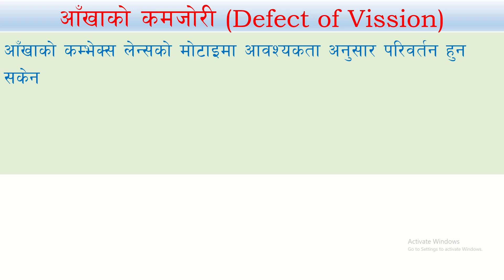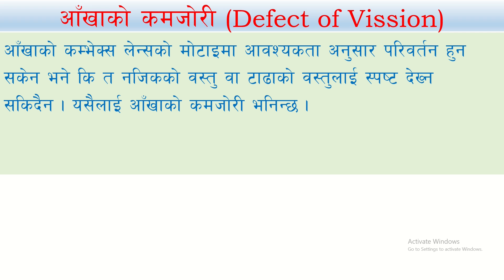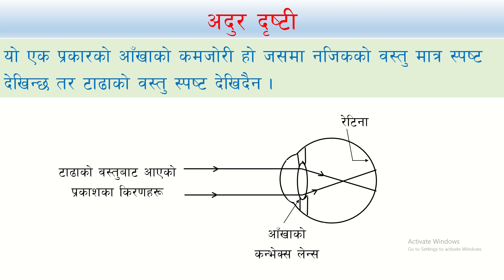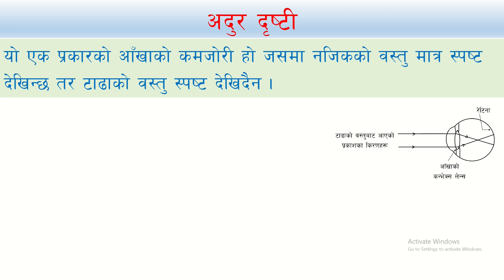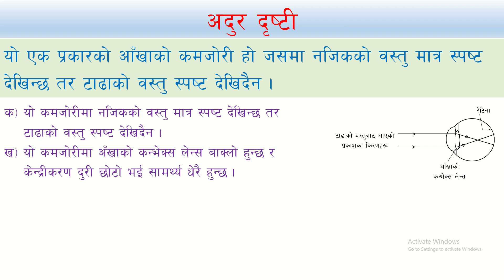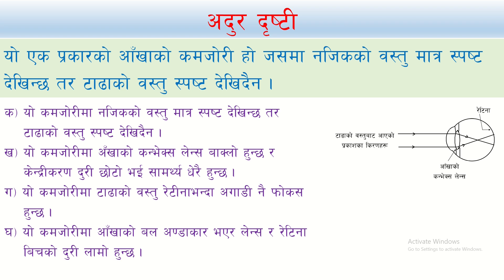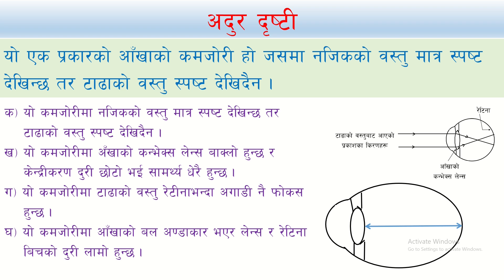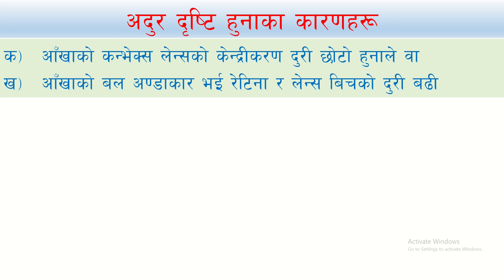कक्षा-१० तरङ (अदुर दृष्‍टि)-१९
यो भिडियोमा अदुर दृष्‍टि भनेको के हो र यसलाई कसरी हटाइन्छ भन्ने चित्र सहित व्याख्या गरिएको छ ।